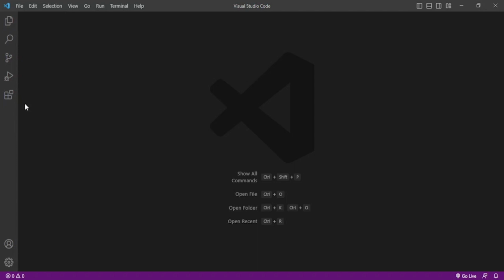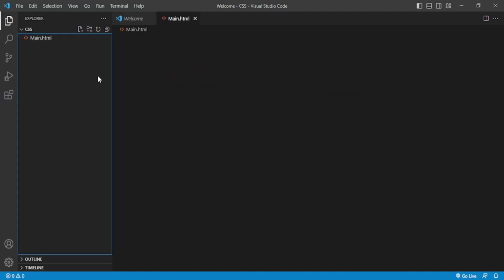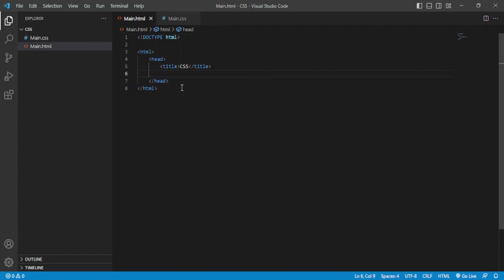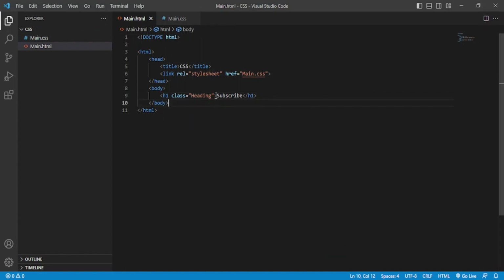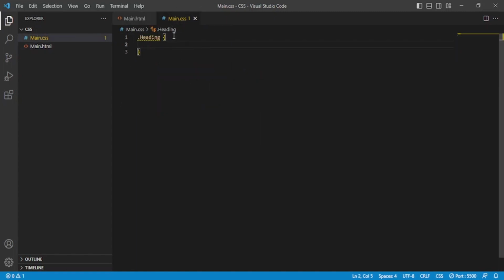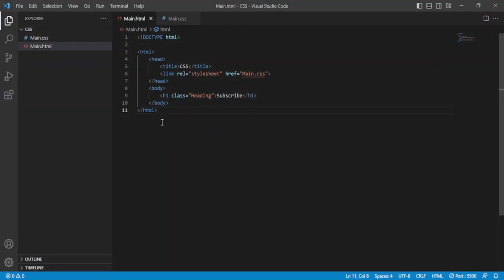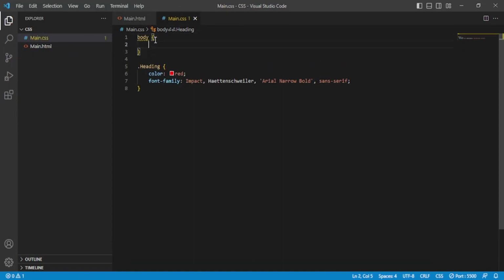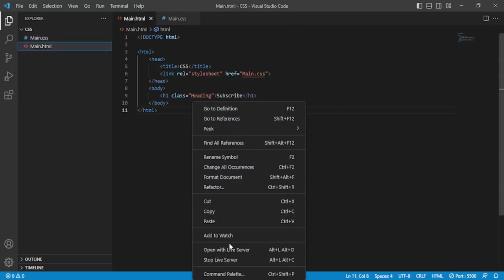How to code with CSS on VS Code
Hello! Coding is a big skill to learn for future or current careeres! Today we learn about CSS, a coding language for adding styles to HTML files. It is easy to code when you get the hang of it.